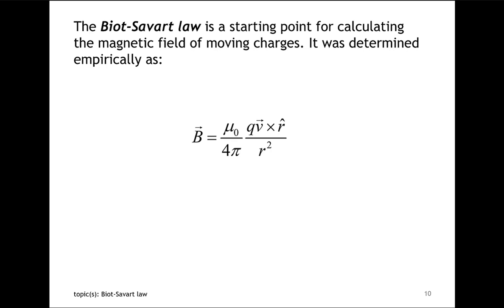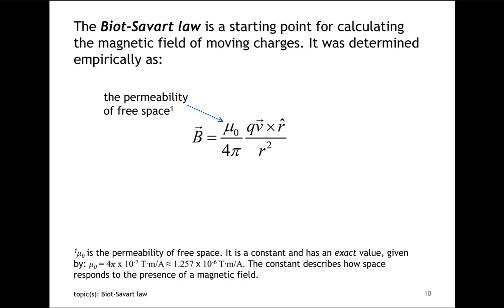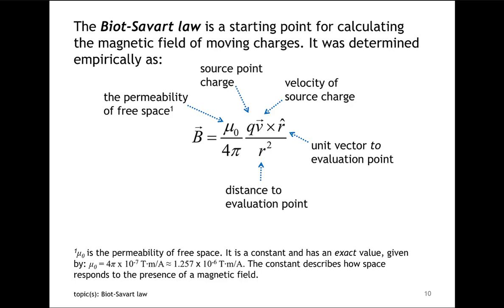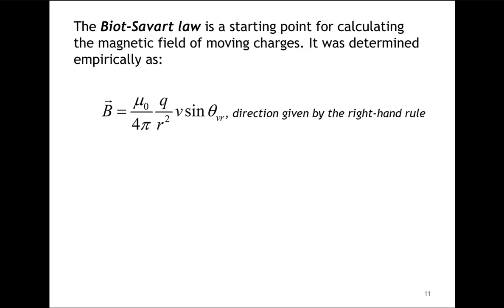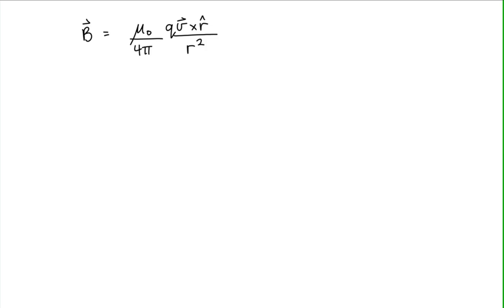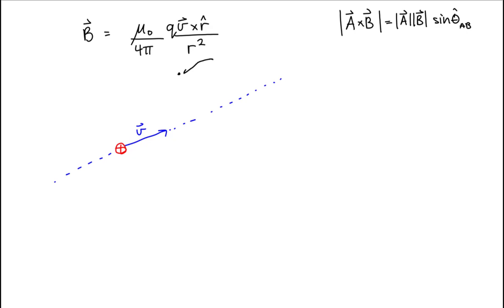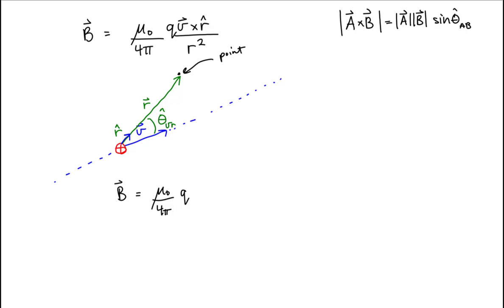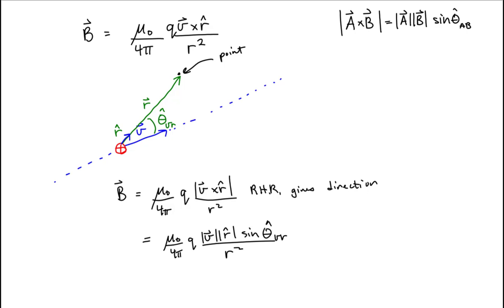The Biot-Savart Law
In this video we discuss how the Biot-Savart Law allows one to determine the magnetic field at a point in space due to a moving point charge.